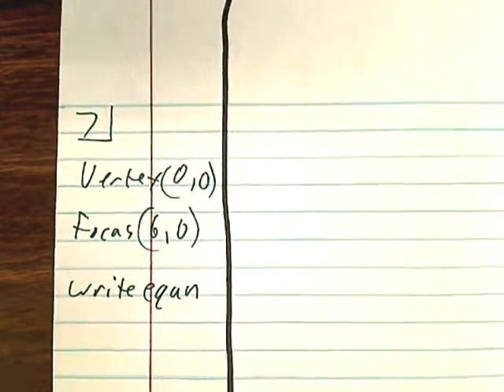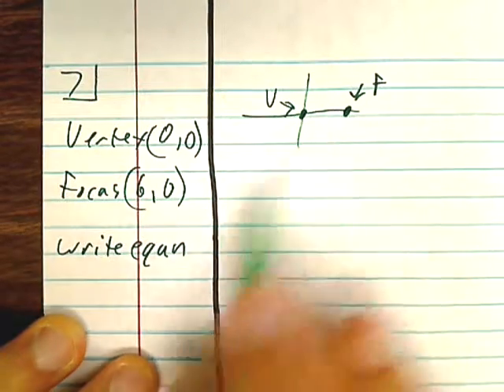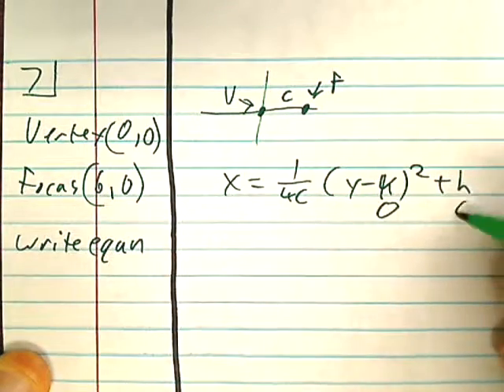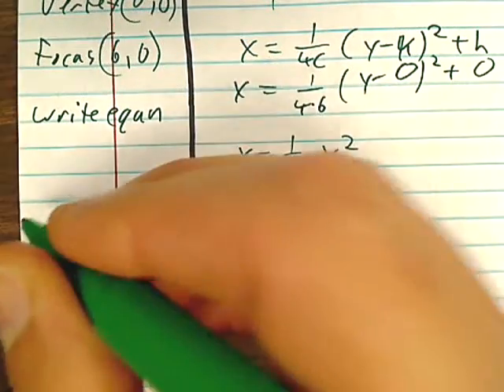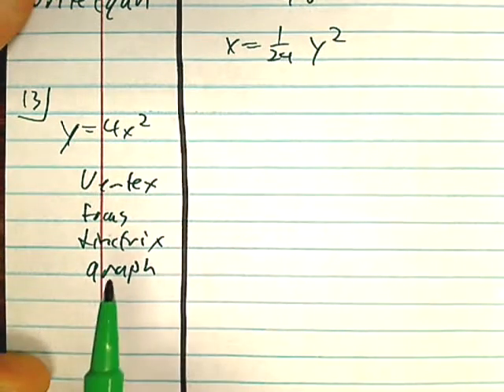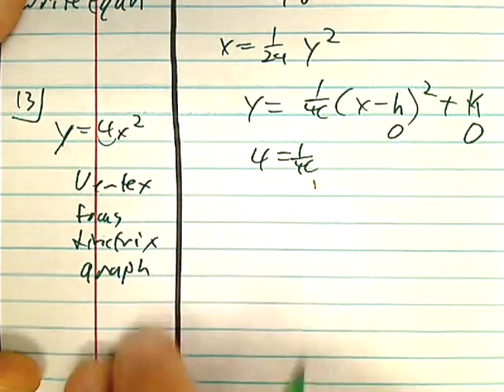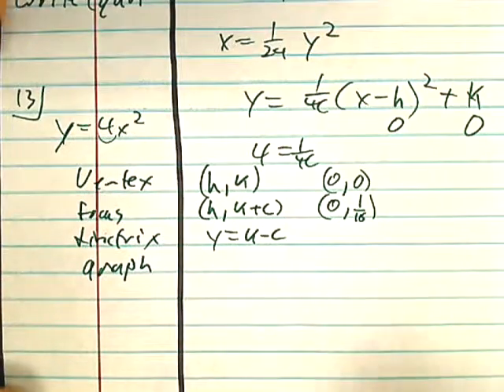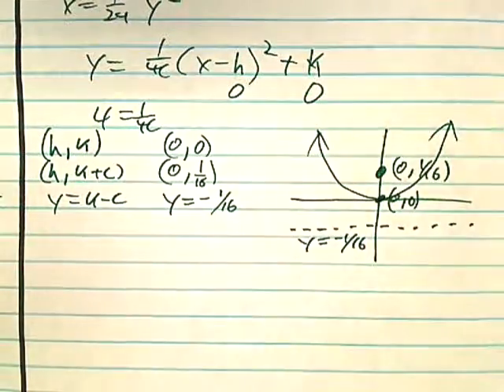a2 10-2 3 LHS.mpg